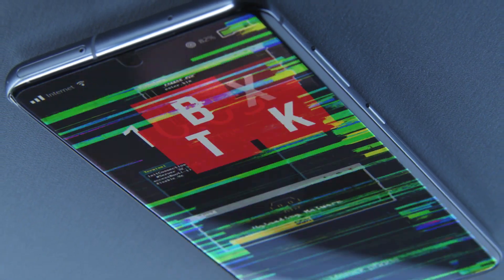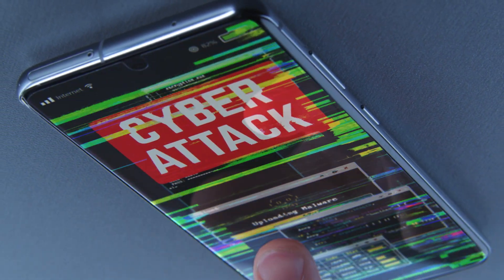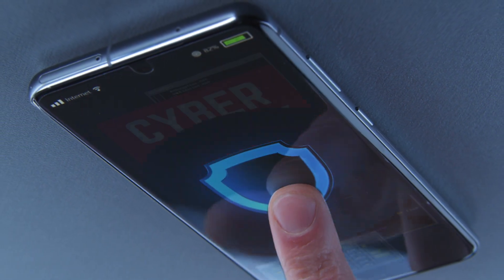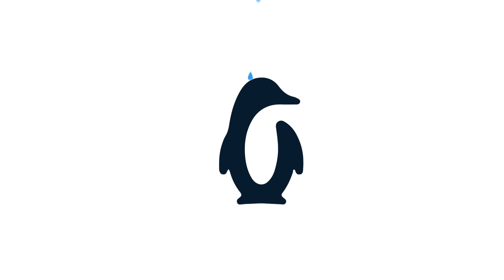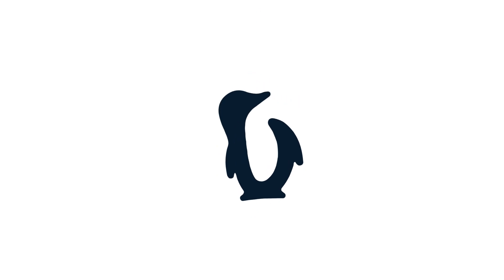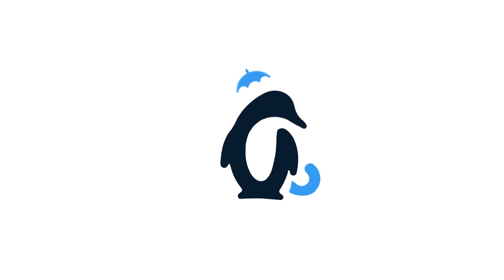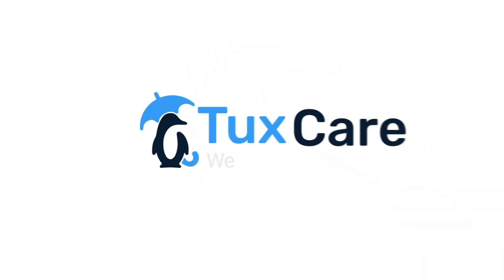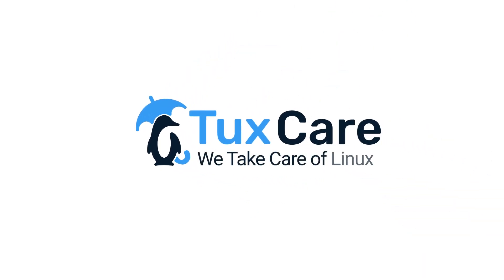Palo Alto’s Unit 42 discovers NEW GoBruteforcer MALWARE I l CYBERSECURITY NEWS 🗞️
Palo Alto Networks’ Unit42 researchers have discovered a new GoBruteforcer malware that targets phpMyAdmin, MySQL, FTP, and Postgres. The newly discovered Golang-based botnet malware seeks out and infects web servers running phpMyAdmin, MySQL, FTP, and Postgres services.

According to the researchers: “For a successful execution, the samples require special conditions in the victim’s system, such as specific arguments being used and targeted services already installed (with weak passwords).”

Make sure to watch this video to stay up to date on the latest news in cyber security.